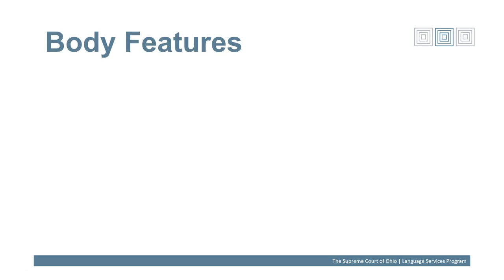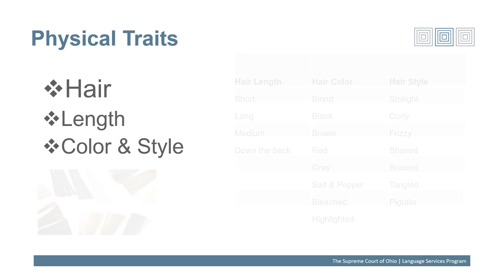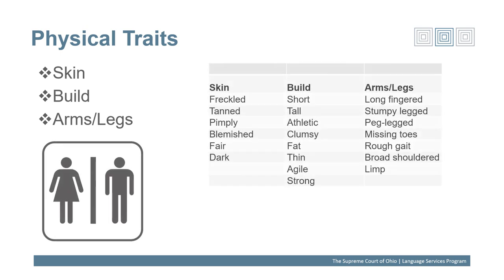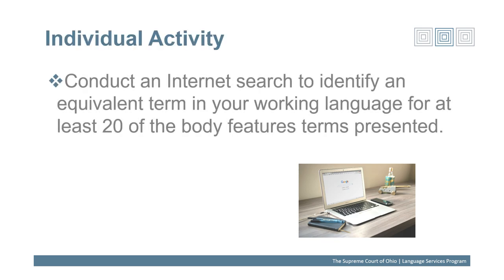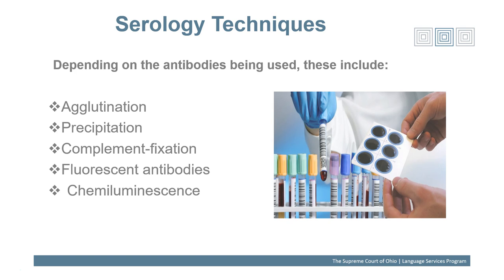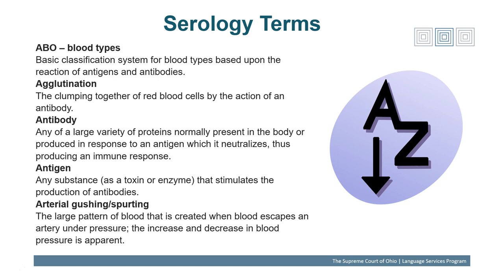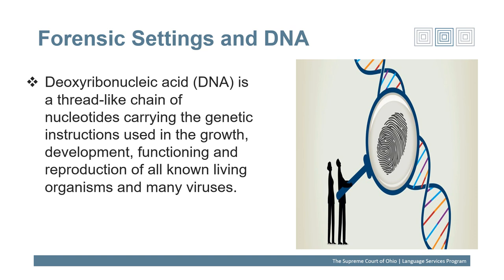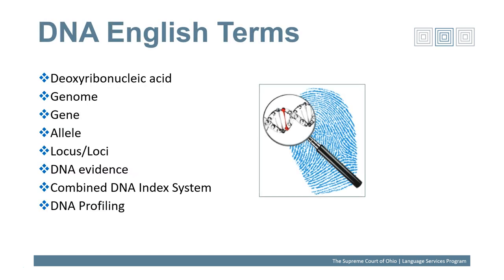Module 4 Lesson 5